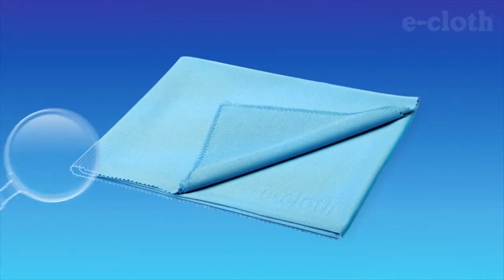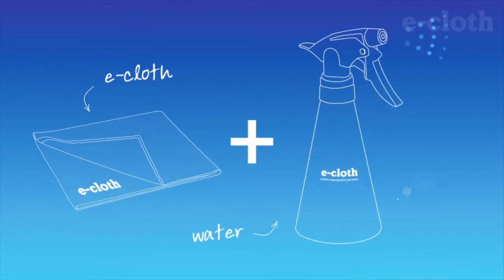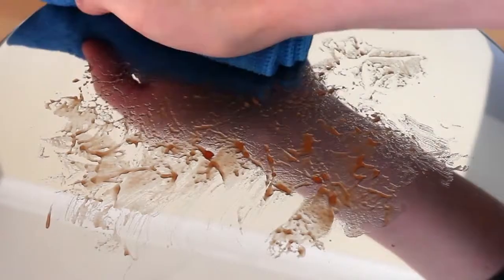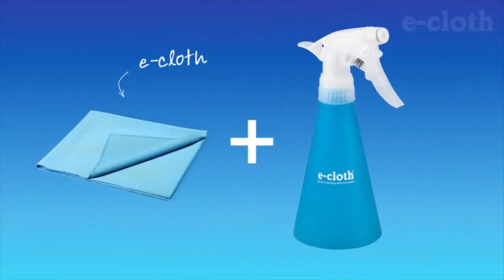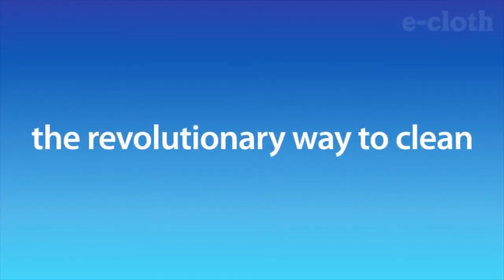Sånn funker e-cloth!